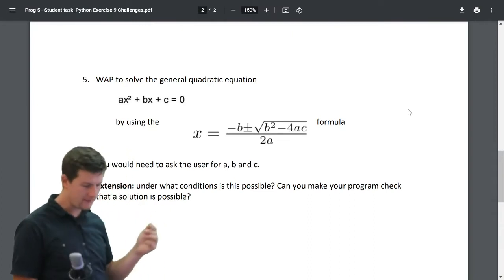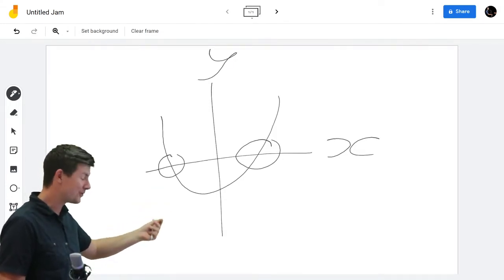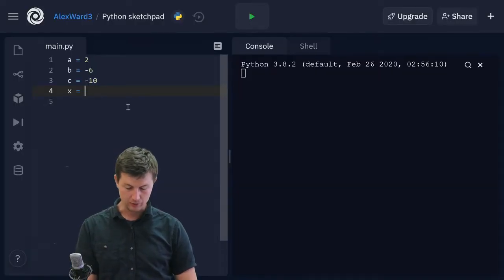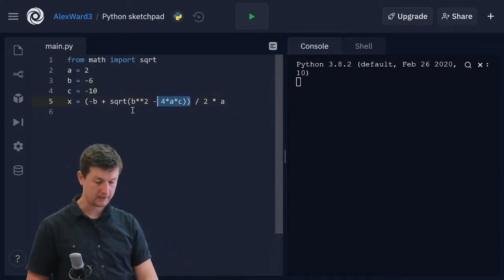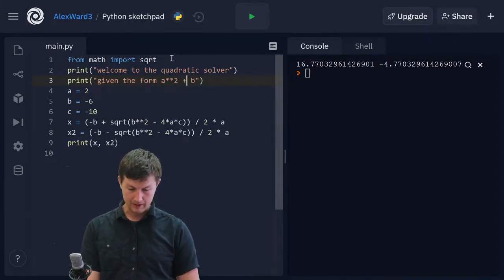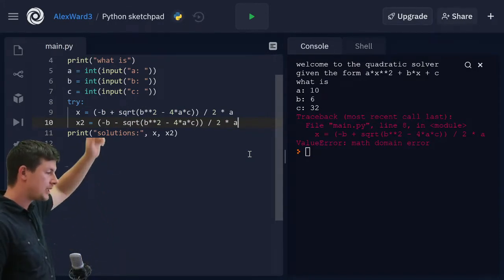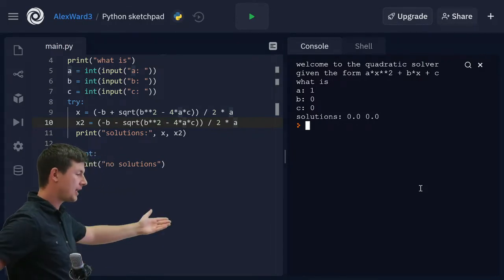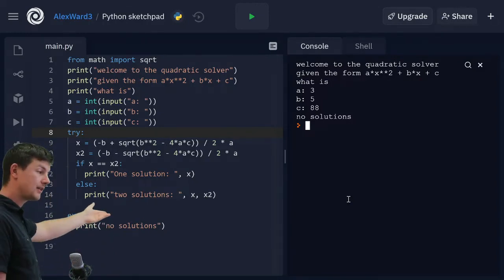Python Learn to Code 9.5